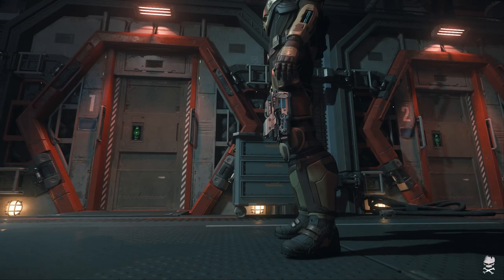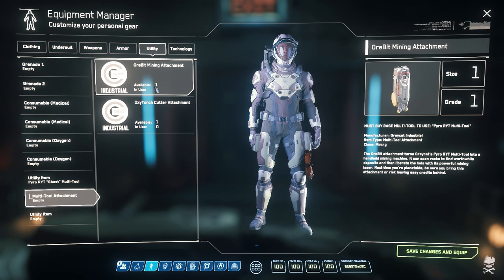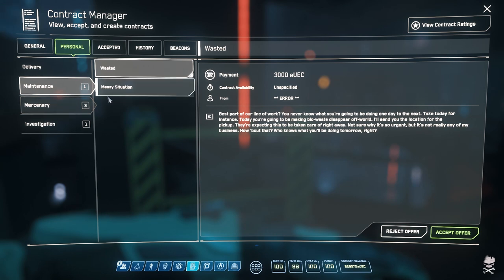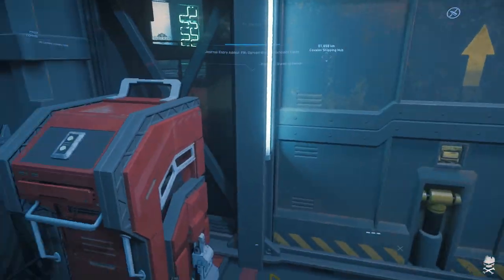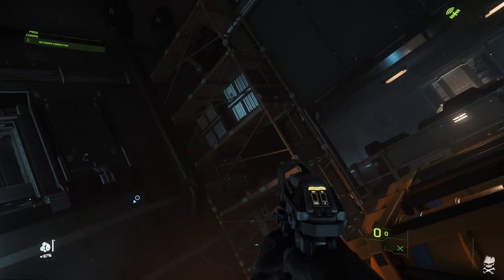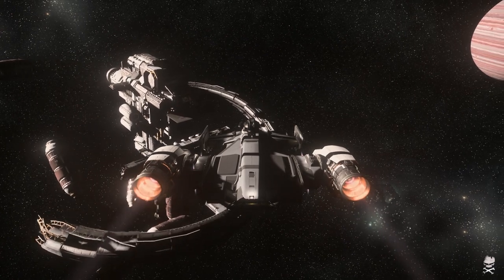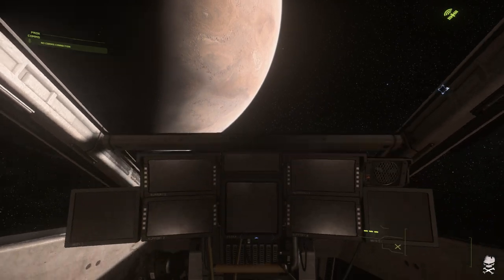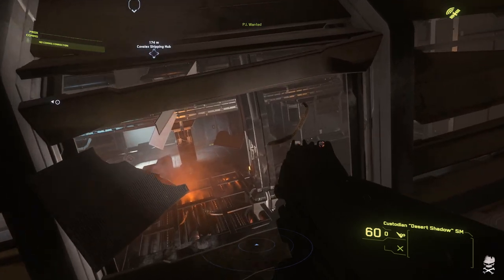PIRACY SHOW : Close that Loop... Tractor Beams